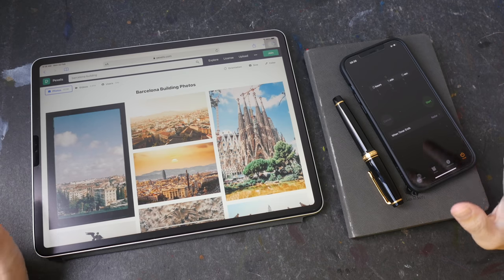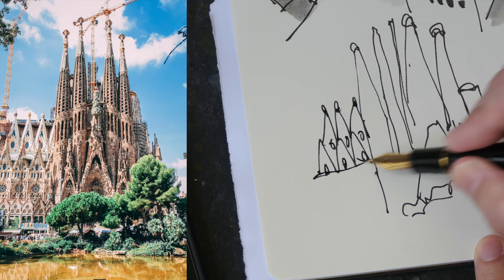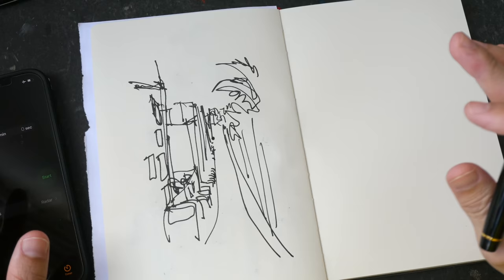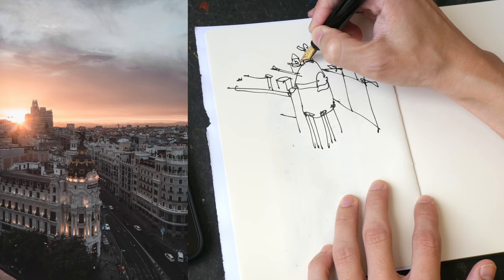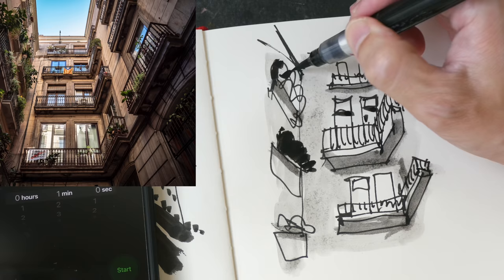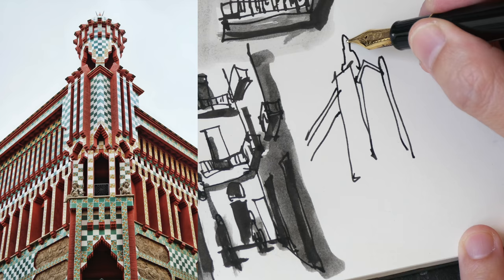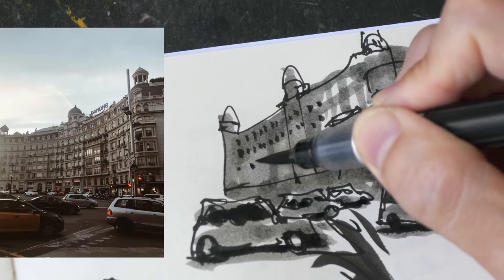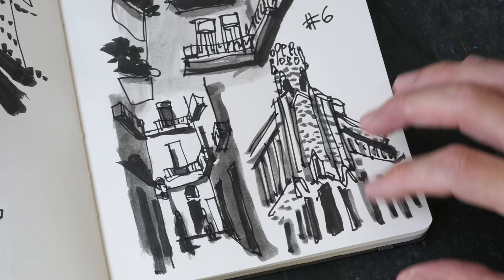Simplify Your Sketch: 9 Buildings in 9 Minutes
Tools used: Leda Art Supply sketchbook, Sailor fountain pen with Zoom nib